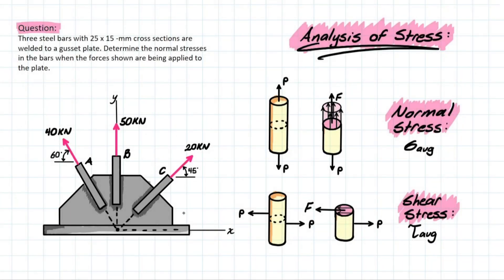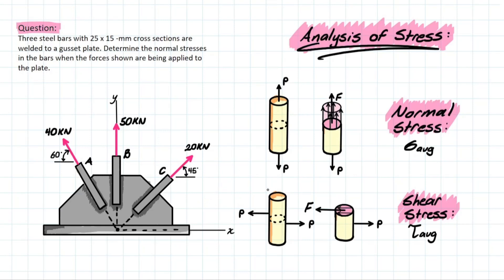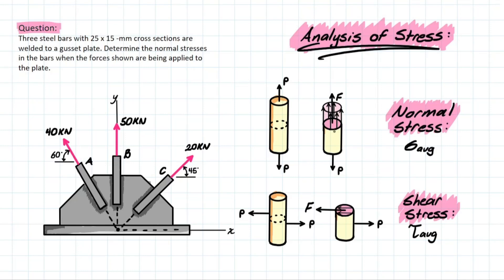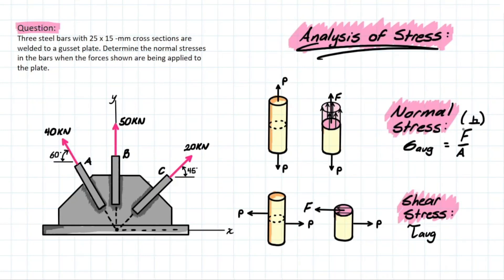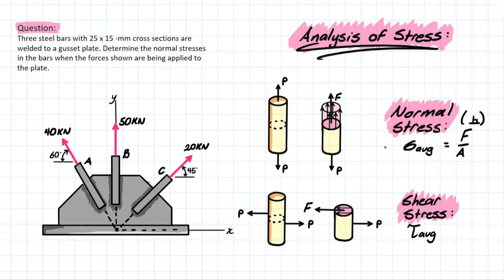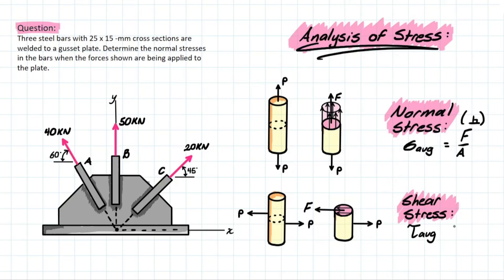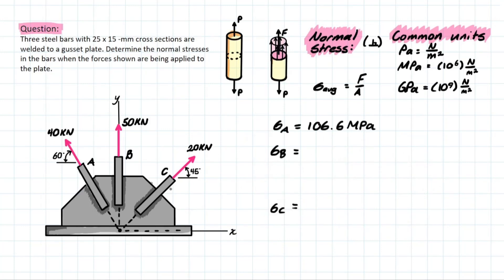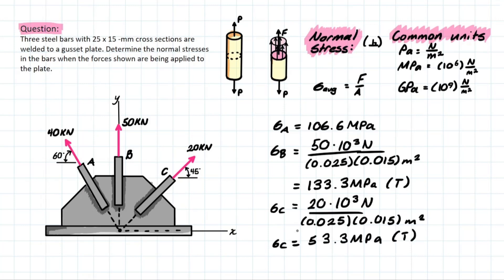Normal Stress Analysis Explained!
Problem 2-2*: Three steel bars with 25 x 15 -mm cross sections are welded to a gusset plate. Determine the normal stresses in the bars when the forces shown are being applied to the plate.